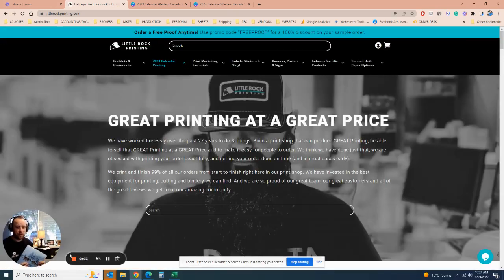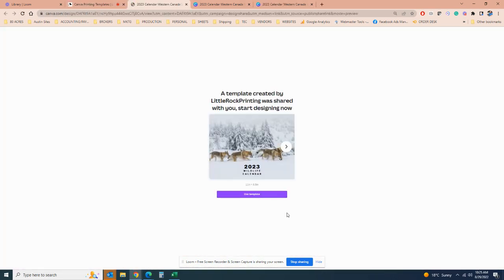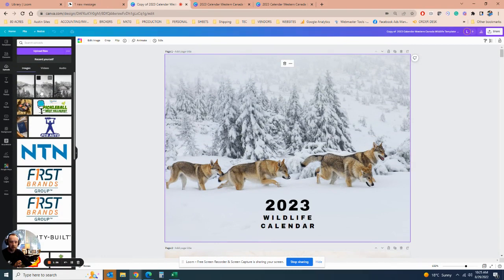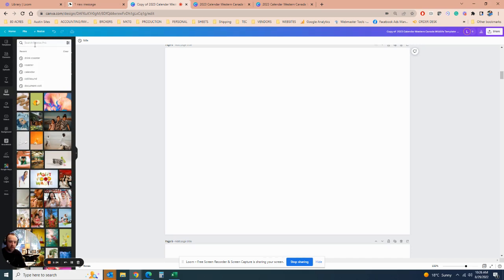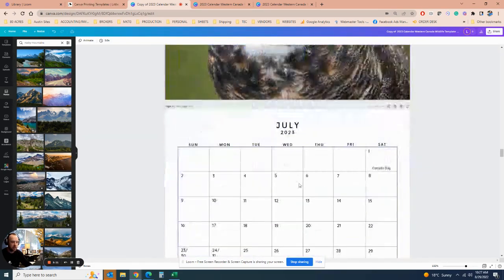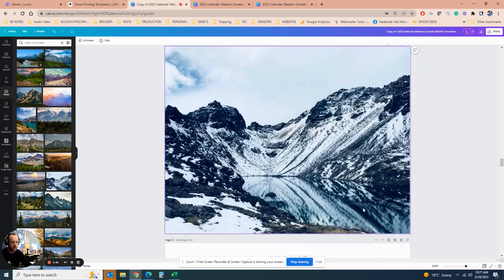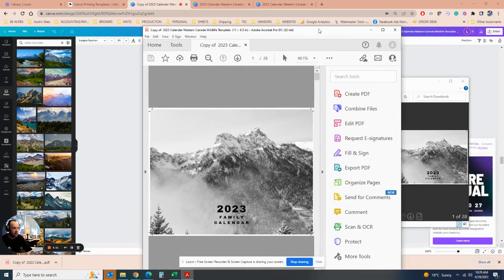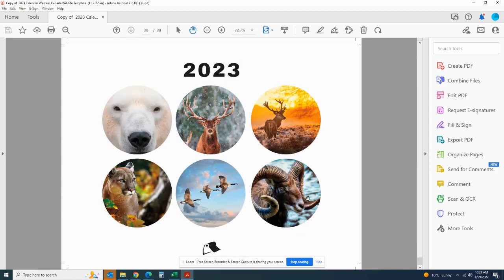Designing Your Own 2023 Custom Calendar in Canva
It has never been easier to design your very own Custom Calendar in 2023.

Canva.com has some great templates, and this year we have utilized there free software and have prepared a Calgary, Alberta focused print template with all the holidays for 2023 already programmed. Simply swap out the photos in our template, and download a professional PDF print ready file with very little effort or training required.

Calgary Print Shop specializes in Labels, Stickers, Printing and Signage.